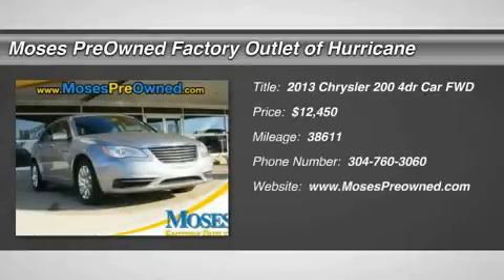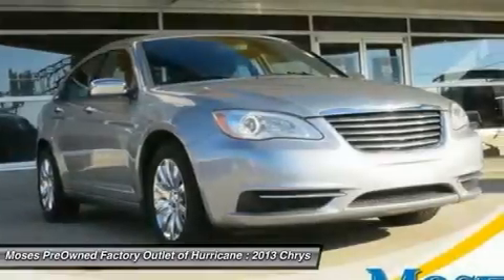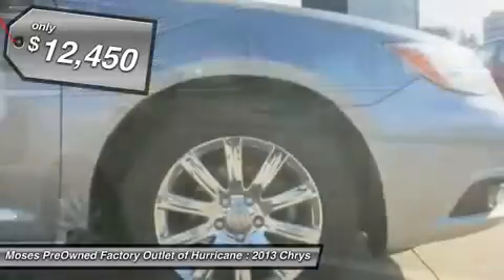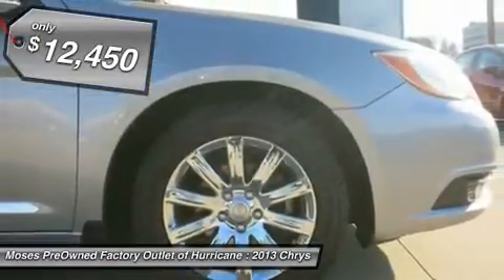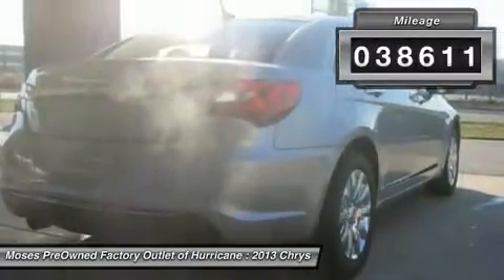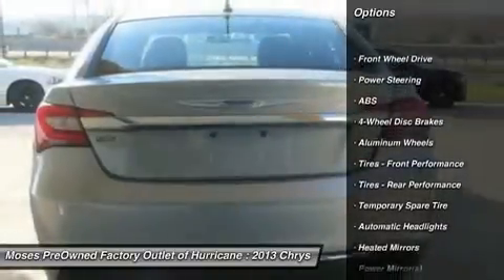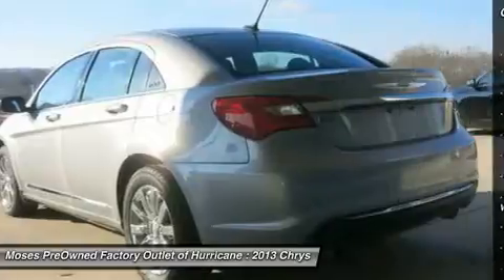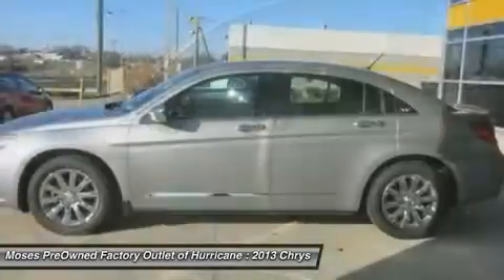2013 CHRYSLER 200 Hurricane, WV OW14904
2013 CHRYSLER 200 Hurricane, WV
Stock# OW14904

700 Liberty Park Dr.

2013 200 Touring, 3.6L V6 24V VVT, and Cloth. Like new. Fuel-friendly. Your quest for a gently used car is over. This gorgeous 2013 Chrysler 200 has only had one previous owner, with a great track record and a long life ahead of it. Want to save some money? Get the NEW look for the used price on this one owner vehicle. Previous owner purchased it brand new and it still looks like the day it rolled off the lot!